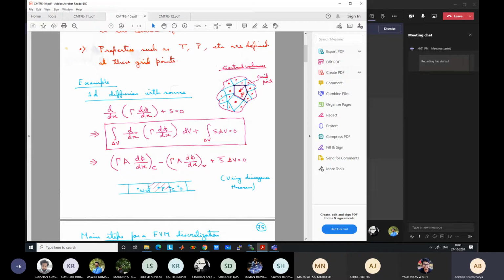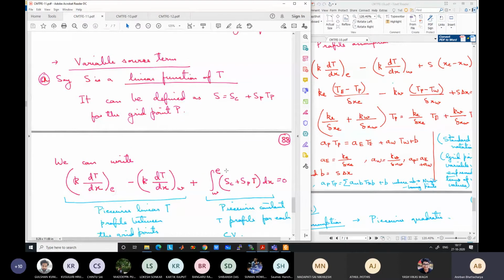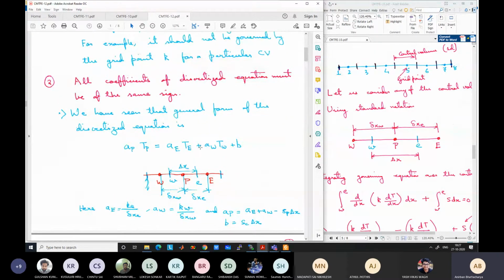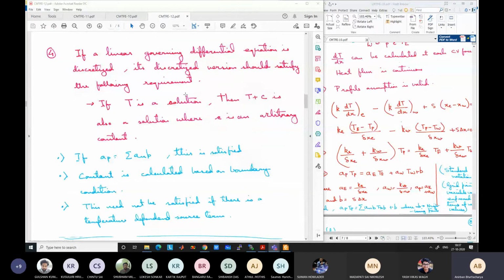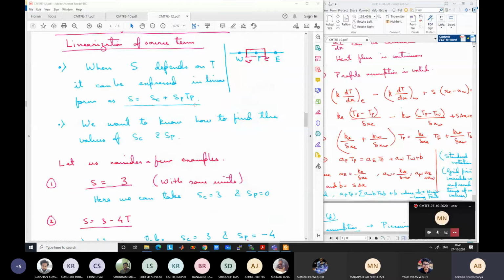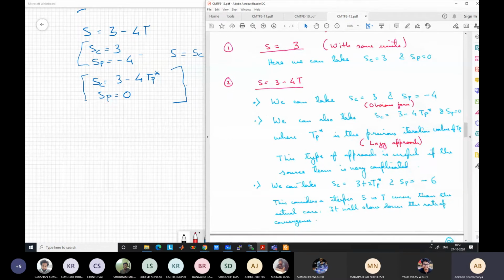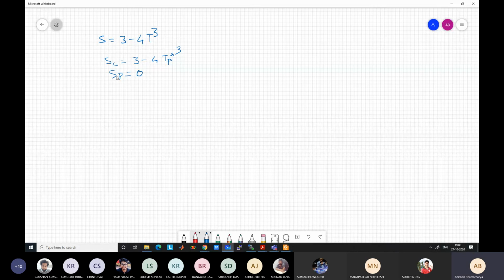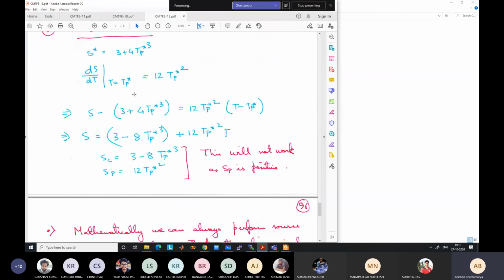Computational Methods in Thermal & Fluid Engineering - Lecture-12